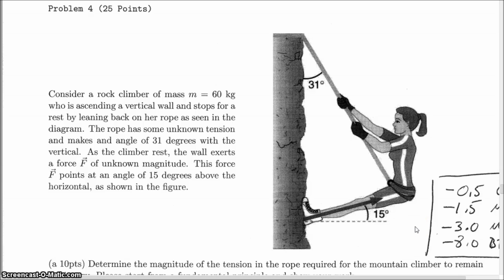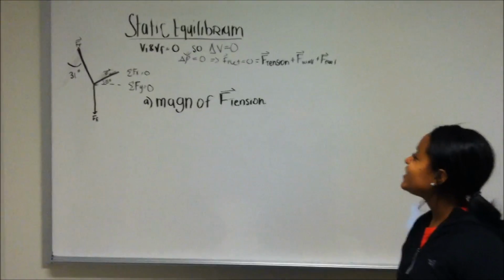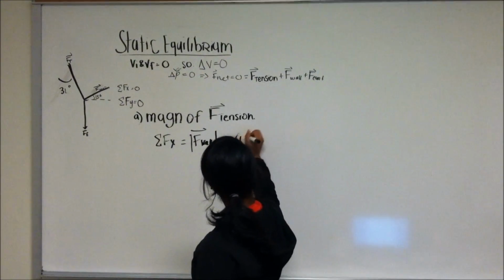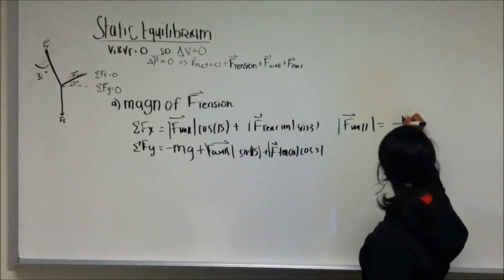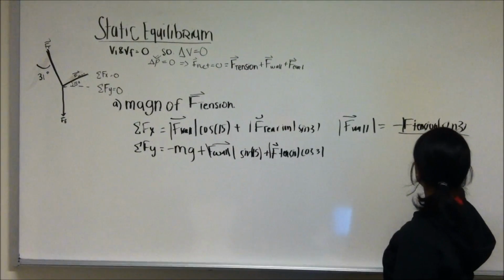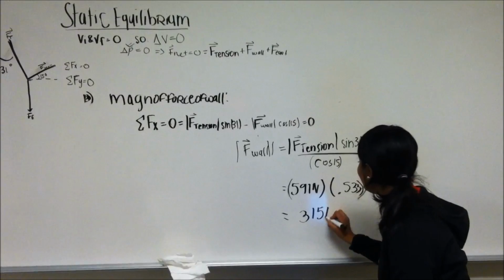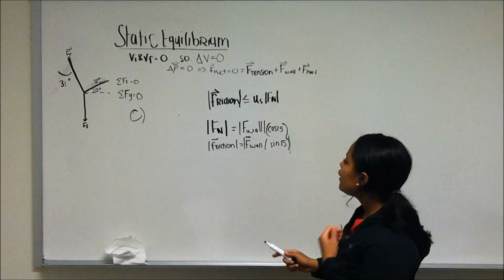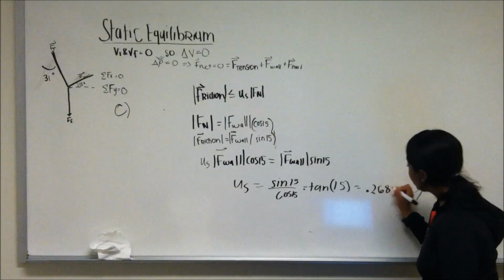TestWrapper1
Most difficult question: test 1.